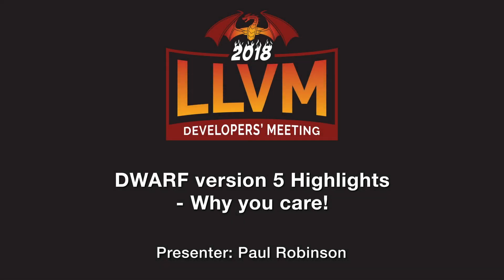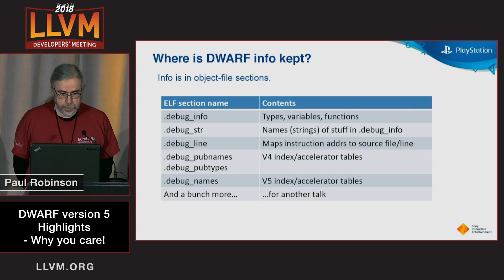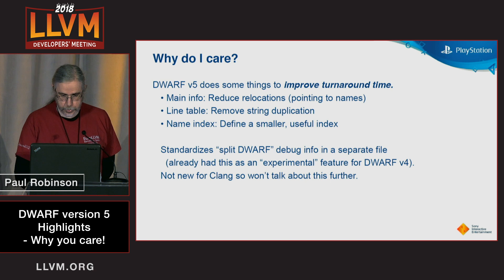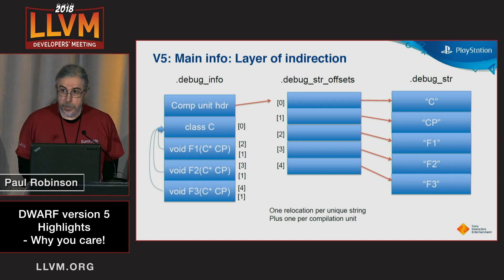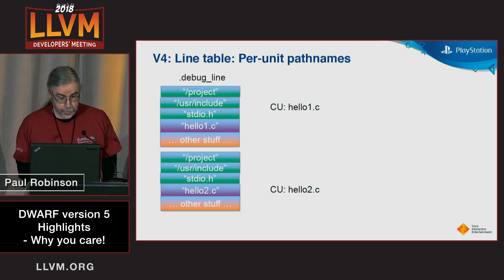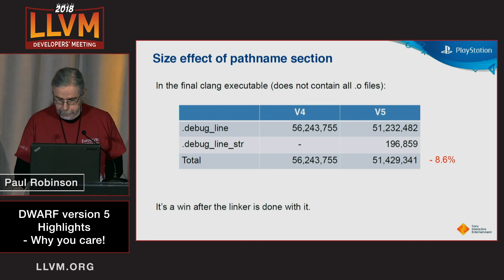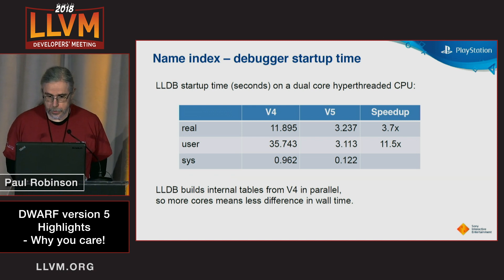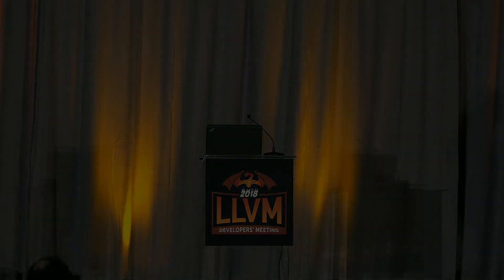2018 LLVM Developers’ Meeting: P. Robinson “DWARF v5 Highlights - Why You Care”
DWARF v5 Highlights - Why You Care  - Paul Robinson

Slides:
RF is the primary debugging-information format for non-Windows platforms. Version 5 of the standard was released in February 2017, and work is actively ongoing to support it in LLVM. But what makes it better than previous DWARF versions? This lightning talk covers how DWARF v5 reduces the number of linker relocations and improves string sharing in the debug info, which should speed up link times for builds with debug info. It will also describe the new lookup tables, which improve debugger performance on startup and potentially save memory (no need to build an index on the fly).